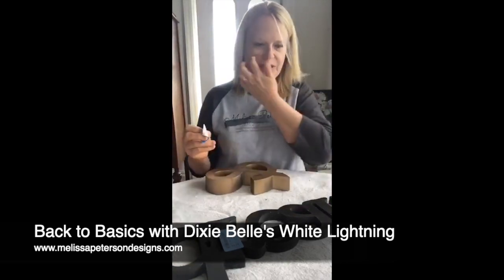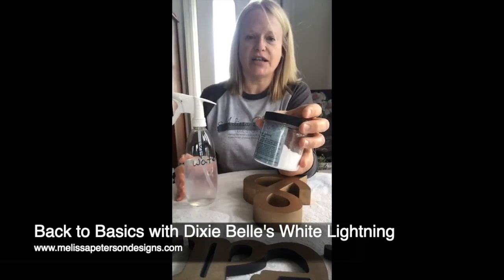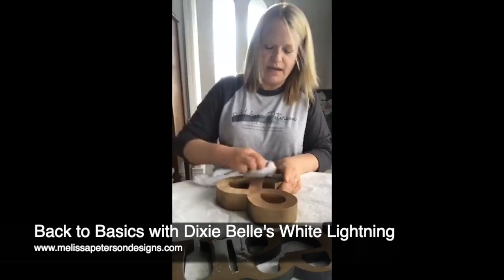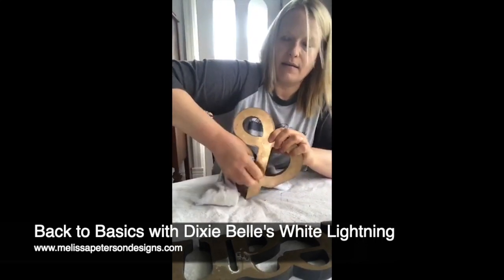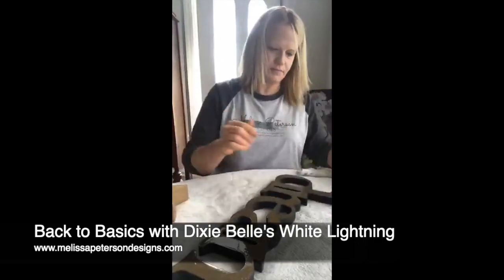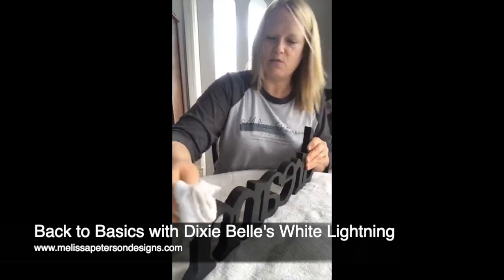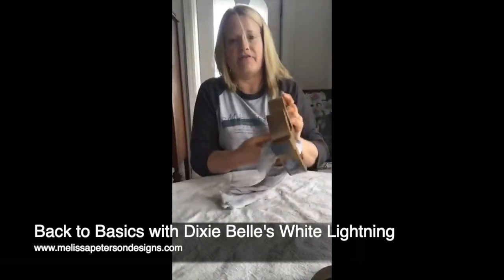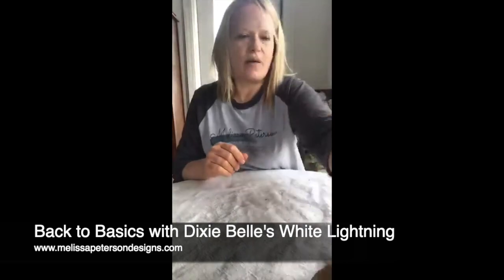Back to Basics with Dixie Belle's White Lightning | Melissa Peterson Designs | MPD Tribe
Dixie Belle’s White Lightning is the best investment you can make to get your project free from dirt and grime before you start painting, staining or whatever it is you plan to do!

Dixie Belle’s White Lightning
Lint free cloths
Bucket or spray bottle

White Lightning in a bottle

For a quick and easy cleaning of my small projects I keep a bottle of White Lightning mixed up in a water bottle!

It’s so easy, I had a teaspoon or 2 of White Lightning and then fill the bottle up with water and shake to mix.

When I am ready to use, I grab a lint free cloth and spray my project.

Rub with a little elbow grease and then make sure to use a fresh lint free cloth and just plain water to remove any residue from White Lightning and then dry.

WHITE LIGHTNING IN A BUCKET

My larger projects, such as a piece of furniture, I grab my gallon bucket and add 2 Tablespoons of White Lightning.

Then fill the bucket up about half way with warm water.

Grab your lint free rag and dunk it in the bucket and start scrubbing your project.

Once you have every inch scrubbed, check your project over and see if you need to repeat the process.

When you are ready, empty your bucket and fill it up with warm water only and with a new lint free rag, make sure to wipe down your project to remove any residue of the White Lightning left behind.

Repeat the rinse process if needed.

Paint will not adhere to the surface with residue on it, so rinse your project thoroughly!

That’s it!